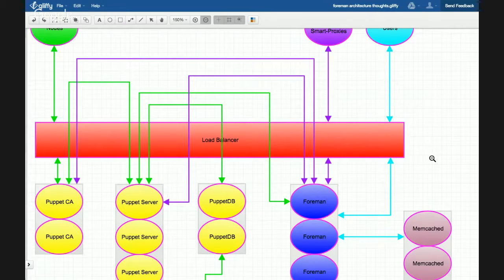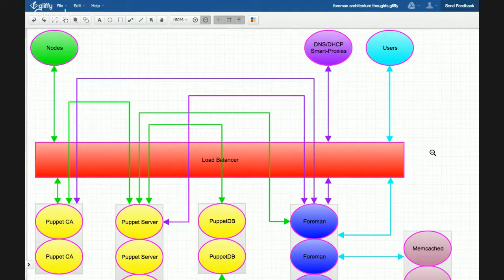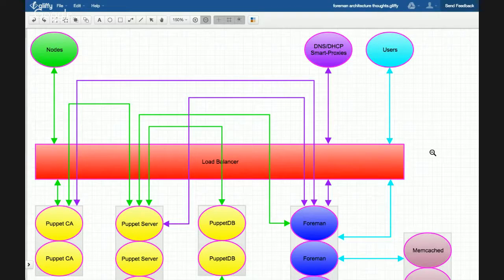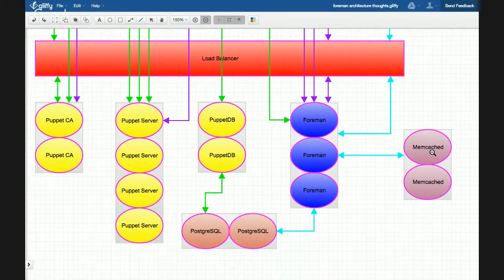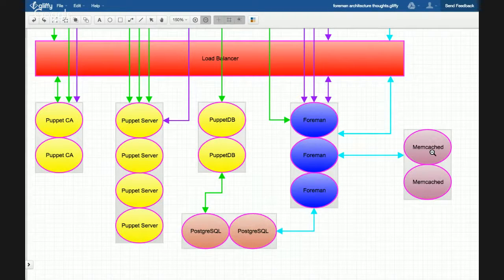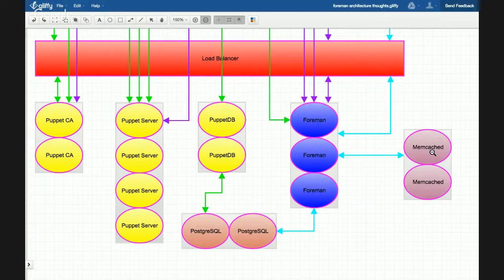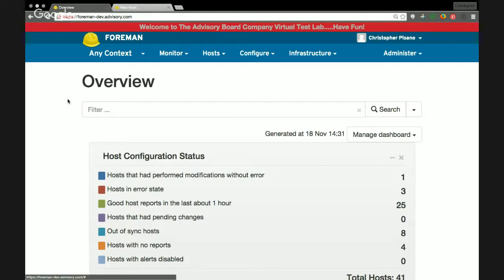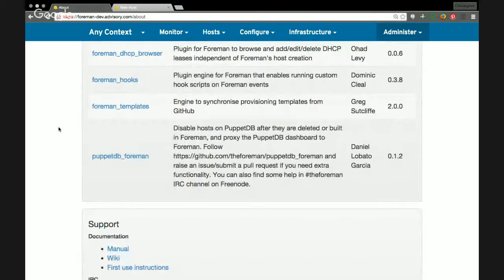Foreman Case Study: High Availability with Chris "discr33t" Pisano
Chris (IRC: discr33t) of The Advisory Board Company has been working hard to build a highly-available Foreman setup. In this interview, Chris will chat with us about his background with Foreman, walk us through his HA setup (and the issues he encountered building it), and general Foreman discussion from his viewpoint.
If you have questions or comments, please ask in the comments below, or join us
on IRC for a real-time chat!